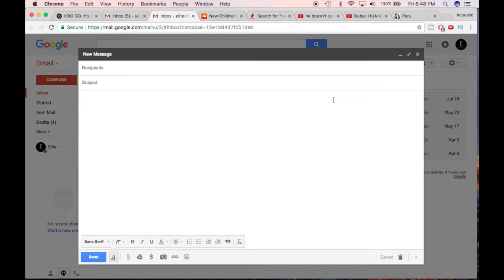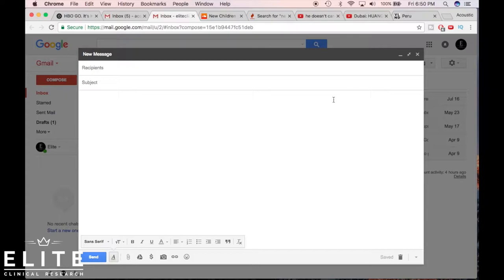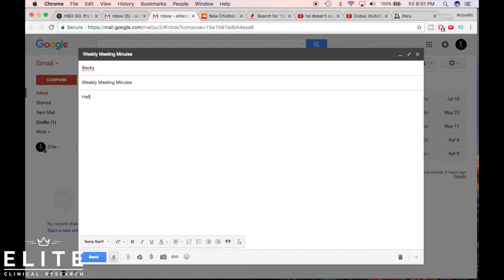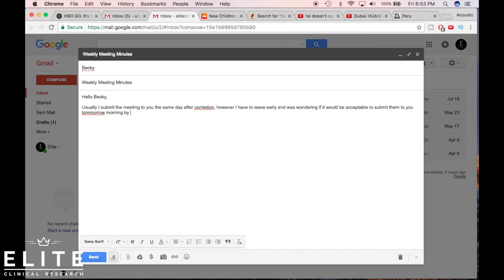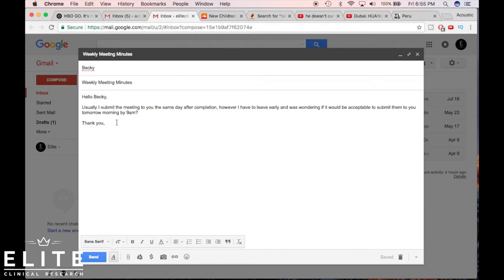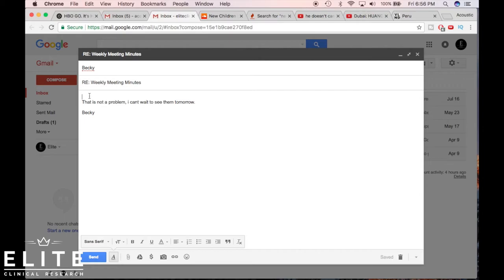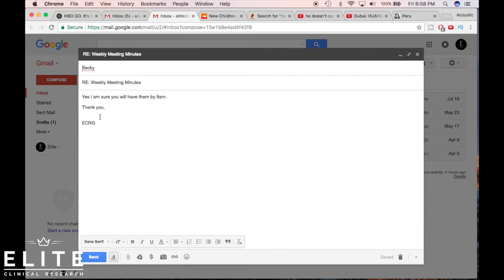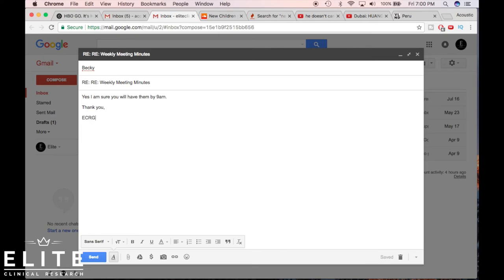Work Place Email Etiquette For Clinical Researchers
In this video we talk about the etiquette of professionally writing emails in the clinical research industry. As many of you know who work in the clinical research industry that we write, respond and forward tons of emails on a daily basis. Because we work with so many individuals across the globe in different time zones, the emails do not stop, and continue to come in at all hours of the day and night. Many people coming to the industry straight out of college may not be familiar with the corporate email environment so in this video we detail how to be safe when sending emails in a Clinical Research Organization or a Sponsor.

We do:
» Insider Interviews
» Resume Reviews
» Education